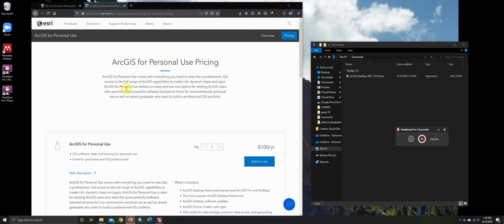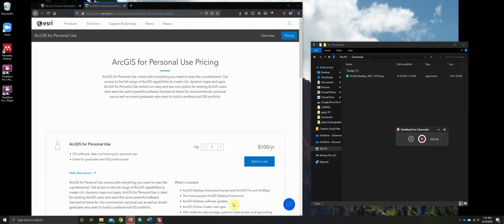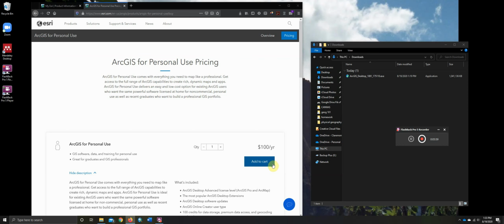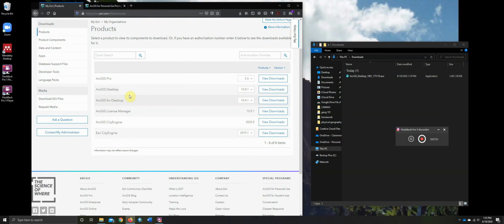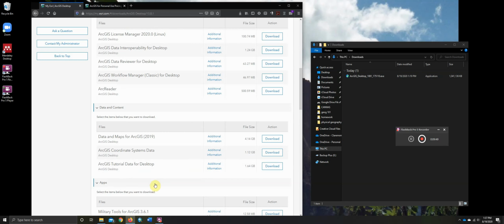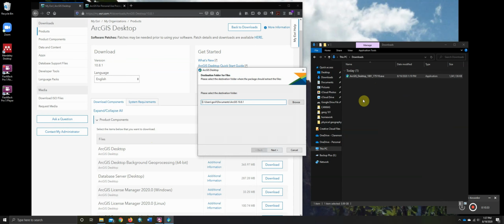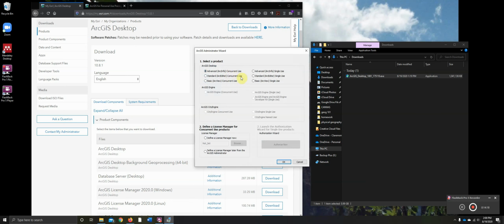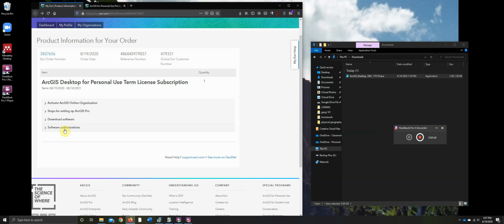How to install ArcGIS Desktop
A brief overview of buying and installing ArcGIS Desktop for students in AVC's GEOG 205.